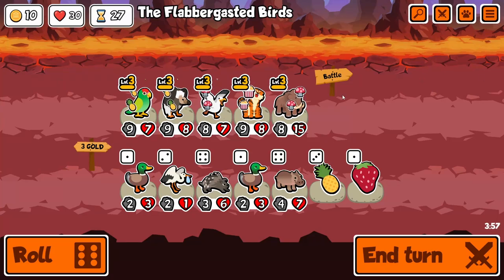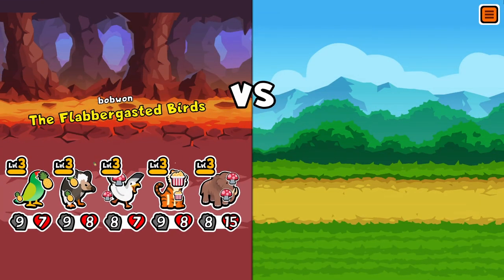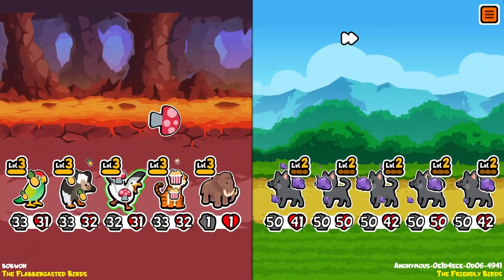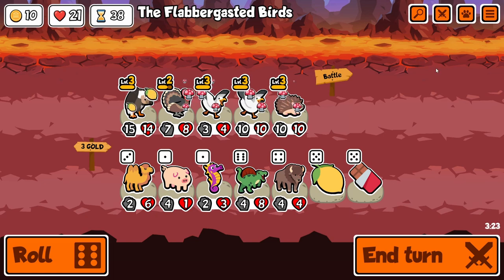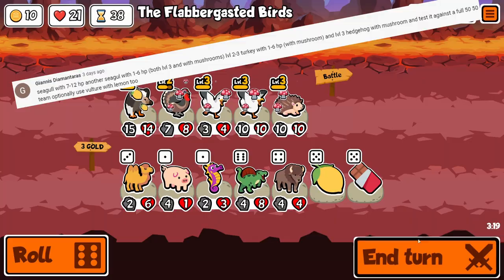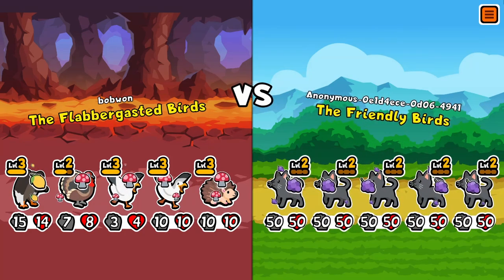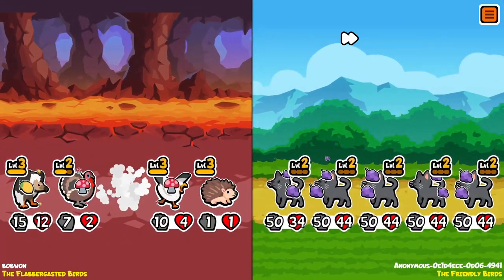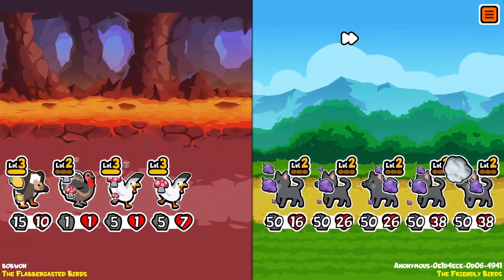Which Vulture Team is the BEST!? (Combos Episode 6)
vulture is cool